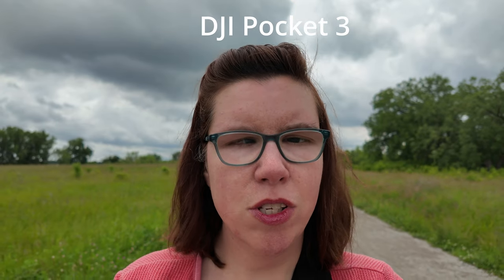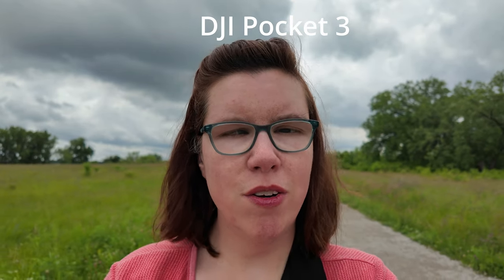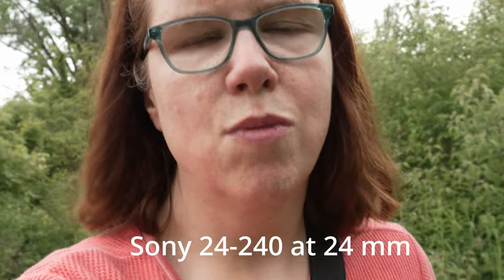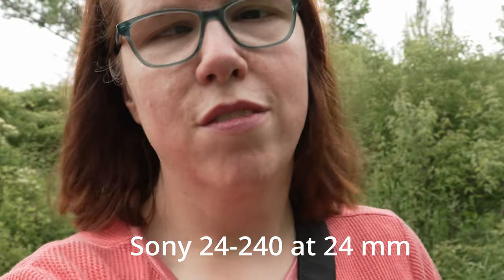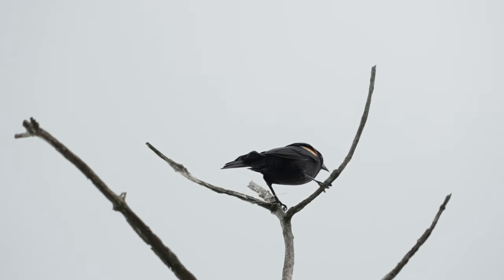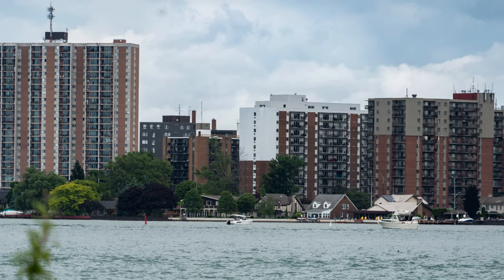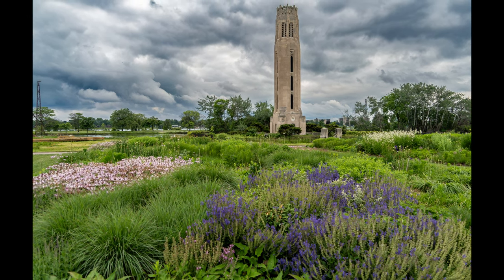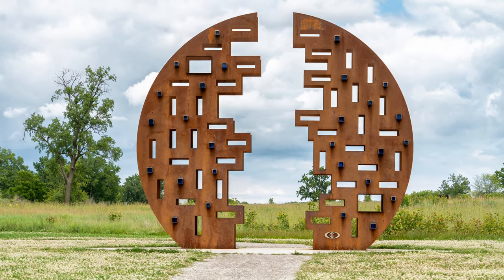Sony 24-240mm Lens: Can One Lens Do It All?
I hate changing lenses in crowded public places when travelling.  I wanted to try out the Sony 24-240 to see if the image quality is decent enough for taking on vacation.